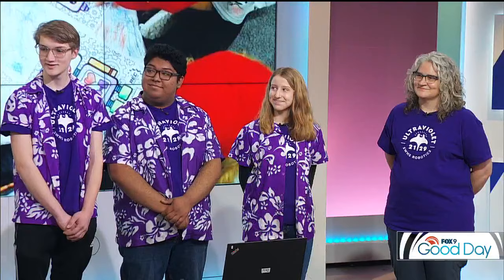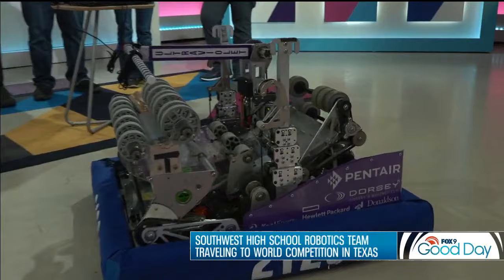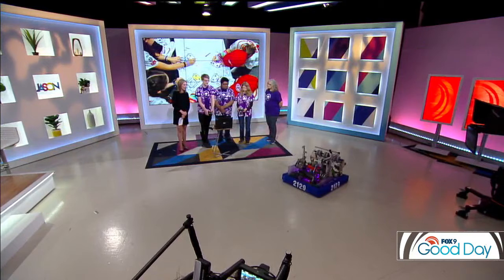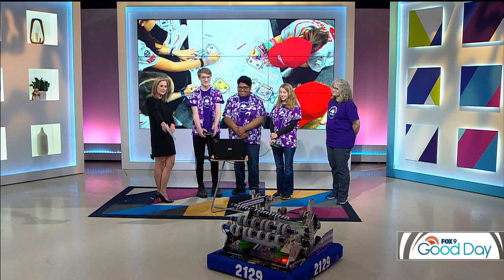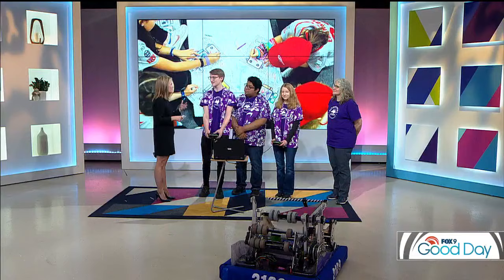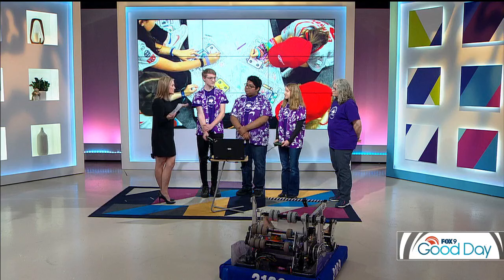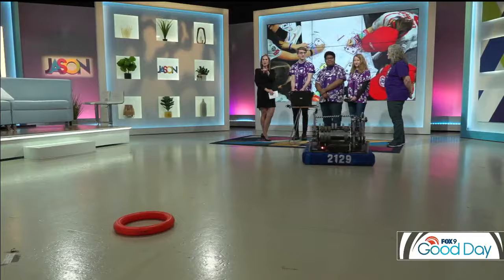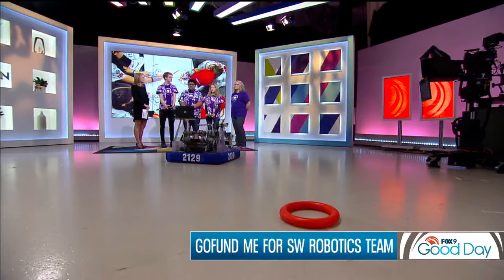Minneapolis robotics team headed to Texas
A robotics team from Southwest High School in Minneapolis is gearing up for a big competition. They're headed to the WORLD Robotics Championships in Houston, Texas. A small portion of the team joined FOX 9 Good Day to show off their robot named Chester.

Minneapolis-St. Paul news and Twin Cities weather and traffic, including in-depth investigative and personal interest stories.